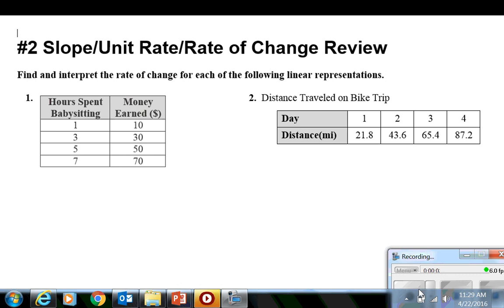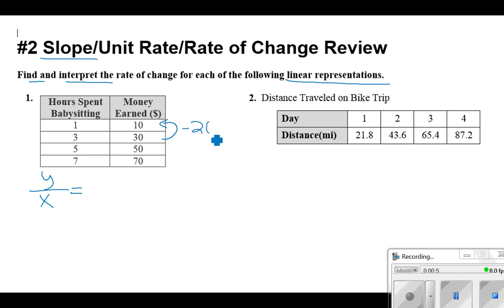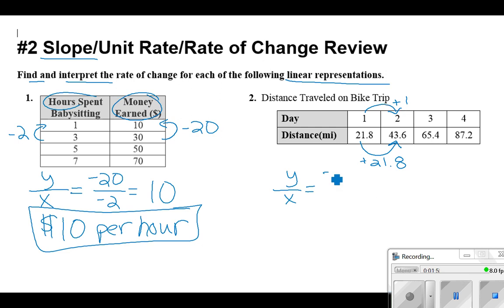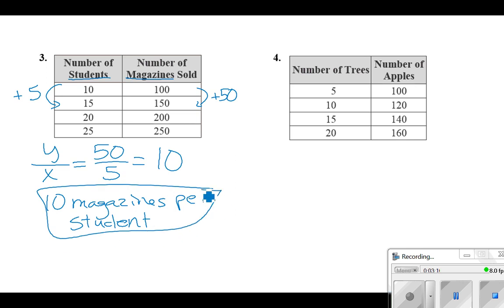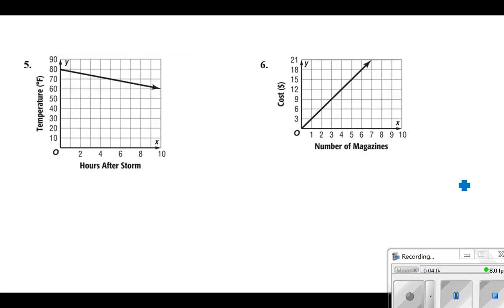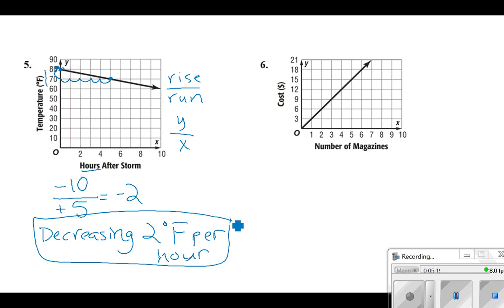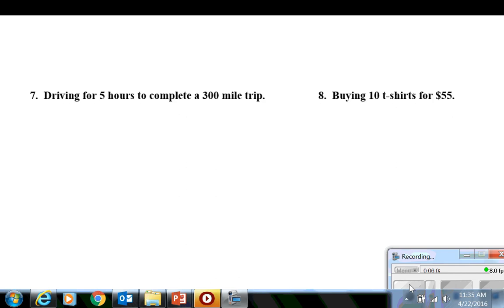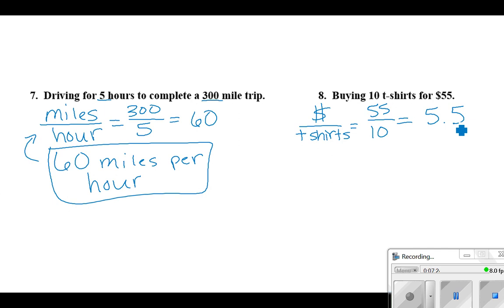2 Slope Unit Rate Rate of Change Video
Math 8 Slope/Unit Rate/Rate of Change